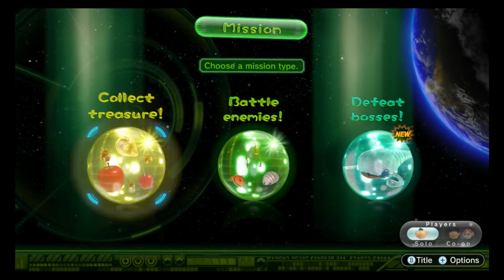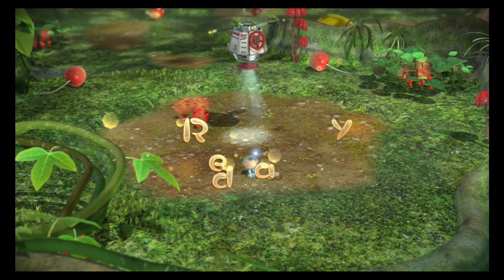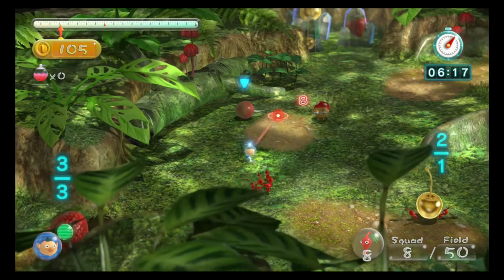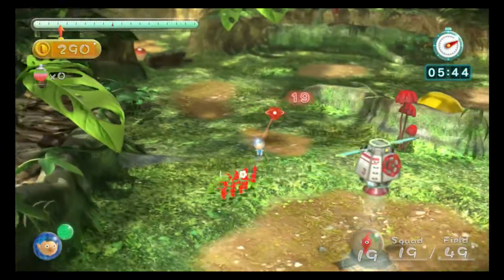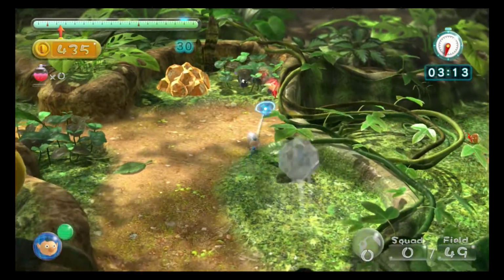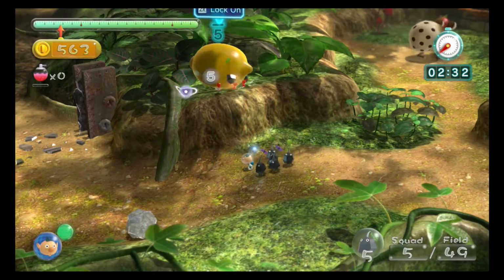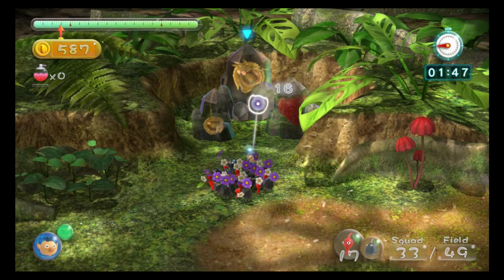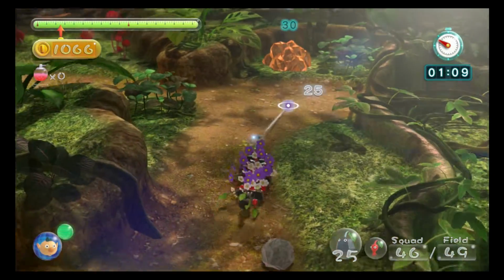Pikmin 3 deluxe demo mission mode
Playing some mission mode from the pikmin 3 deluxe demo. Have a nice day and I hope you enjoy the video.